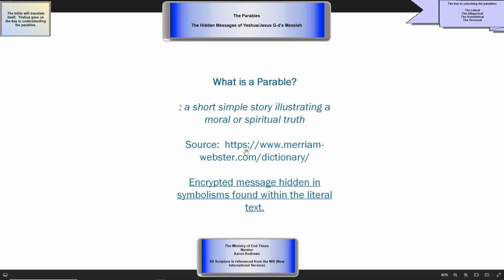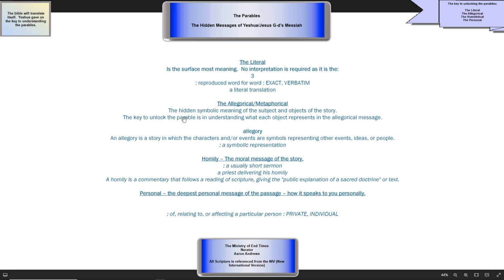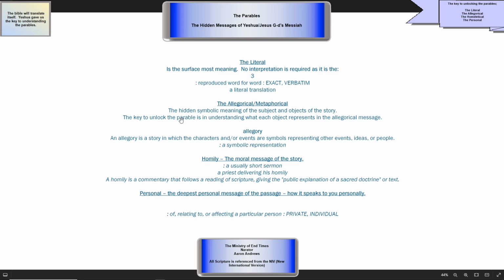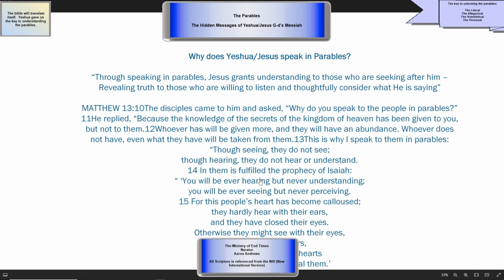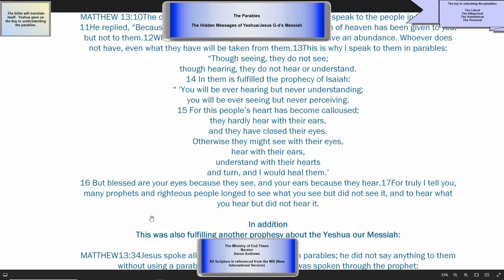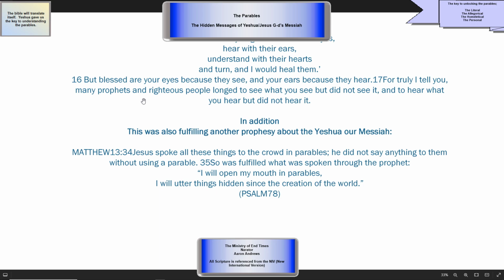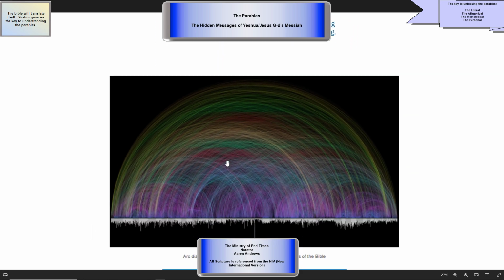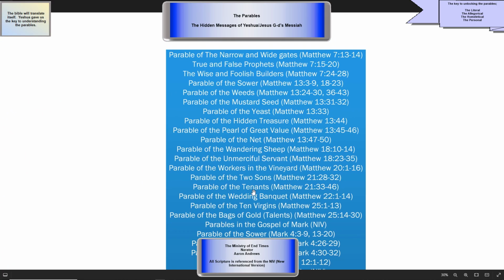Introduction: The Parables, The Hidden Message of Jesus God's Messiah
The Method on how to interpret the parables in the Bible.   There are 4 senses of a parable.   We are given the literal message that is hidden in the allegorical message which when understood unlocks the homiletical message or the true intent of what Jesus was teaching.    When we receive the message it will then speak to us on the personal level.    The purpose of this video series is to help decipher the hidden message from Jesus from these 4 senses.

Are you ready to look past the surface and unlock the deep, hidden mysteries of Christ's teachings?

In this video series, we break down a precise, sequential method to interpret the parables in the Bible by uncovering the 4 distinct senses of scripture. Every parable contains a literal message that acts as the container for a deeper allegorical truth. When properly deciphered, these layers unlock the homiletical message—the true prophetic and spiritual intent of what Jesus was teaching. Finally, once the structural truth is received, the Word speaks directly to you on an intimate, personal level.

Discover how to apply these 4 senses to decipher the hidden messages from Jesus, moving from basic reading to true scriptural mastery.